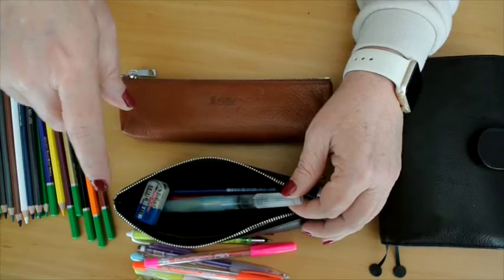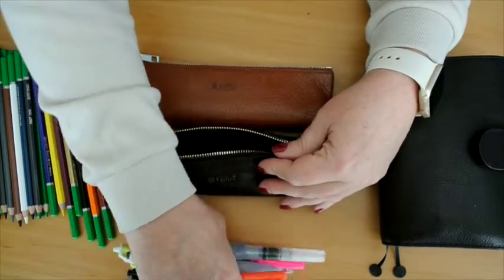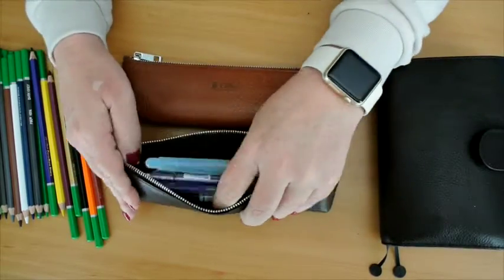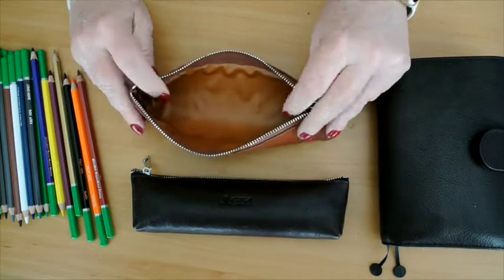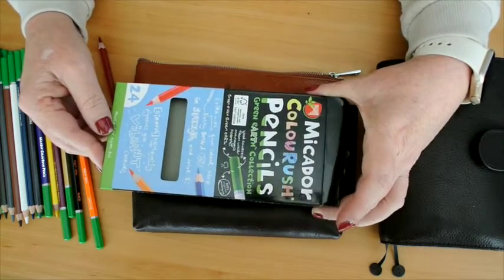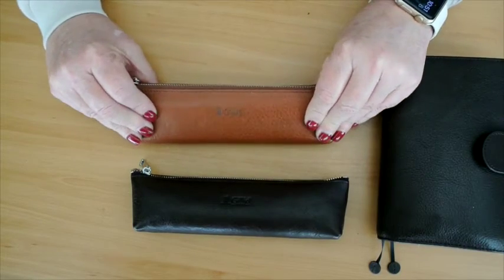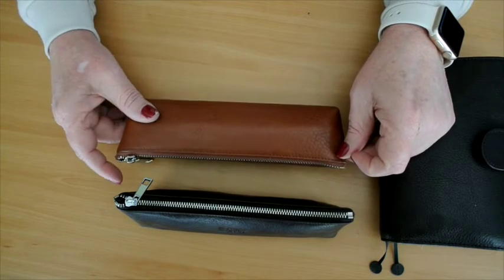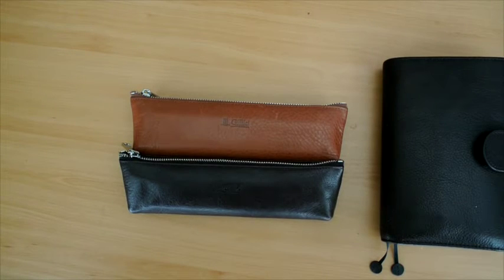Gillio Pencil Case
Want to see how much the 3525 Gillio pen case fits?  The small profile of this beautiful piece is surprisingly deceptive for what you can fit inside.